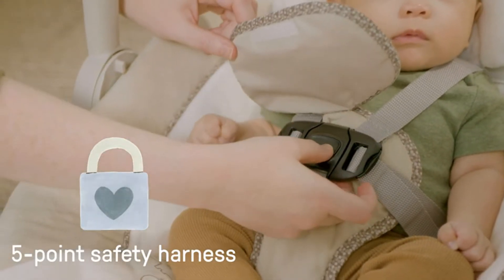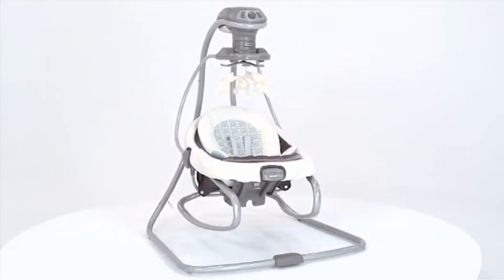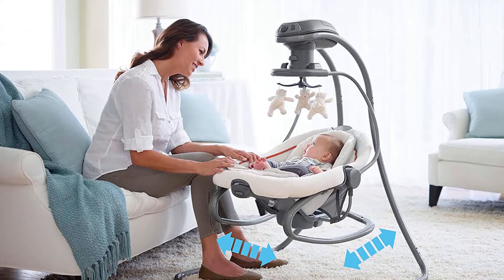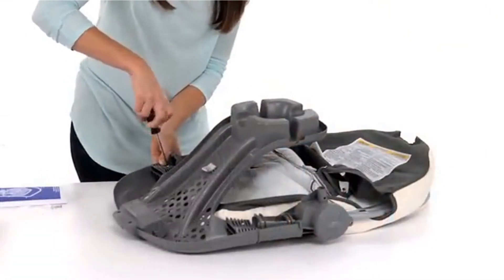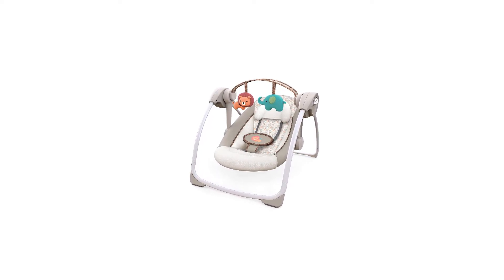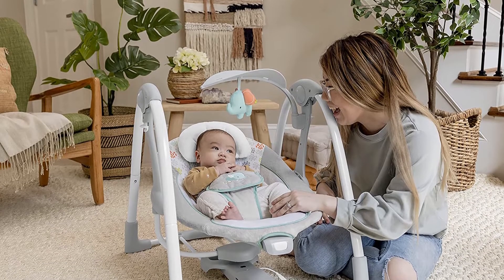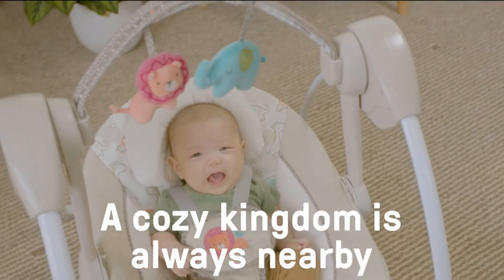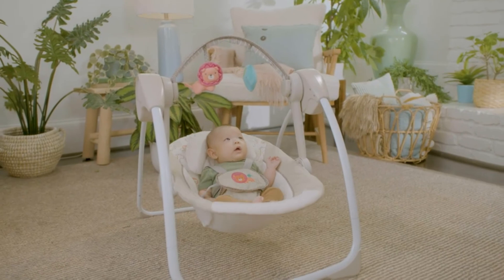✅ Top 5: Best Baby Swing For Newborn 2022 [Tested & Reviewed]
📌Product Link📌:
☄️1 Graco Simple Sway Swing.
📌Global Price
☄️2 Graco DuetSoothe Swing and Rocker.
📌Global Price
☄️3 Fisher-Price Baby Raccoon Swing, Pink Dual.
📌Global Price
☄️4 Ingenuity ConvertMe 2-in-1 Compact Portable Baby Swing.
📌Global Price
☄️5 Ingenuity Soothe 'n Delight 6-Speed Compact Portable Baby Swing.
📌Global Price
☄️6 Nova Baby Swing for Infants - Motorized Bluetooth Swing.
📌Global Price

☄️7 Munchkin Bluetooth Enabled Lightweight Baby Swing.
📌Global Price